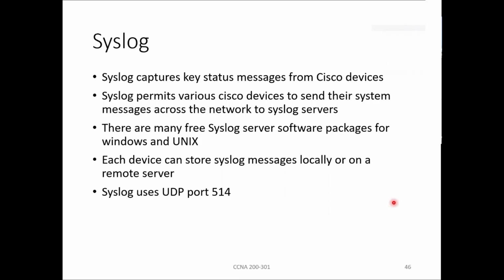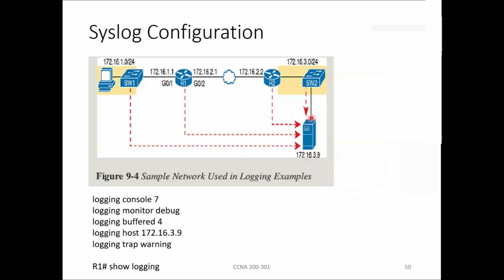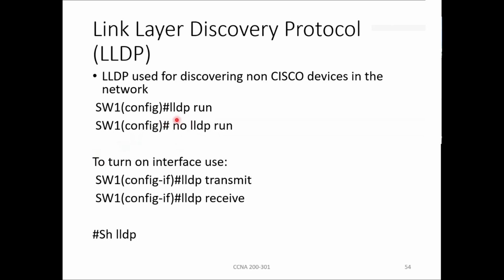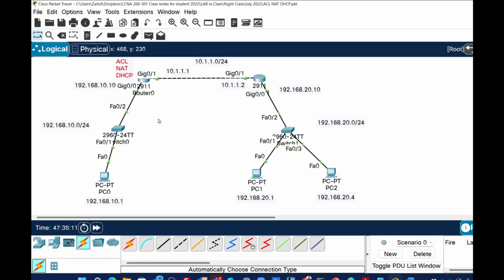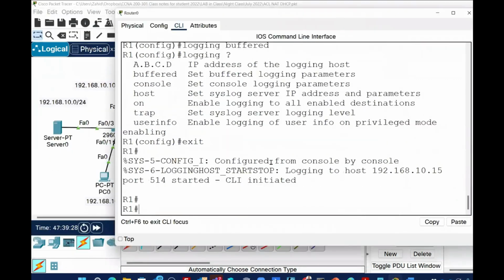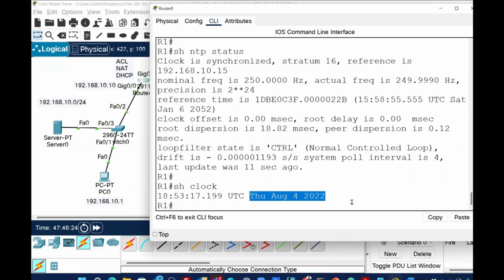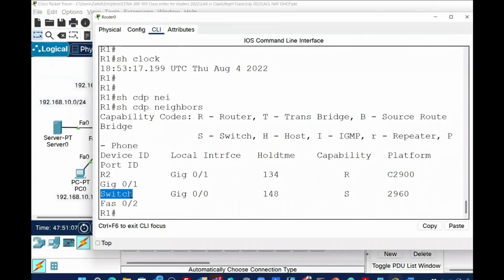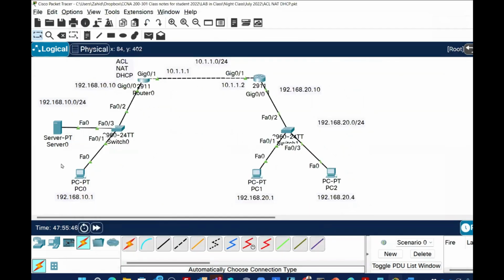CCNA 200-301 | Module 21 | Configure Syslog, NTP, CDP, LLDP, DNS, Debug in Cisco Router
In this module I have discussed
What is Syslog, NTP, CDP, LLDP, DNS, Debug and
How to configure Syslog, NTP, CDP, LLDP, DNS and enable Debug